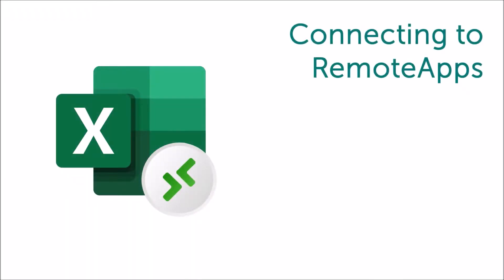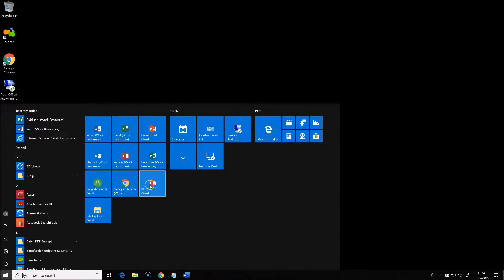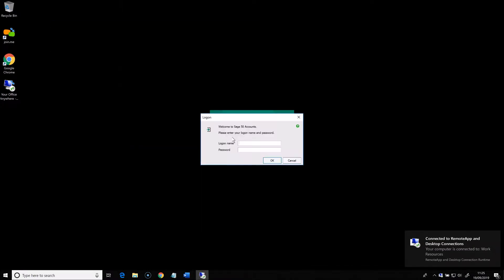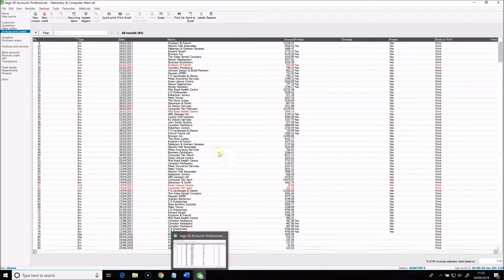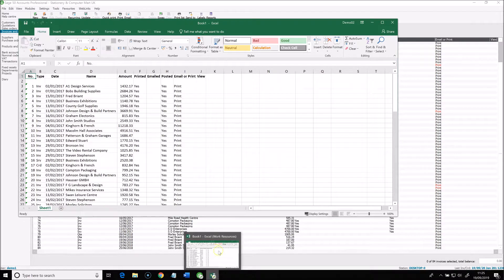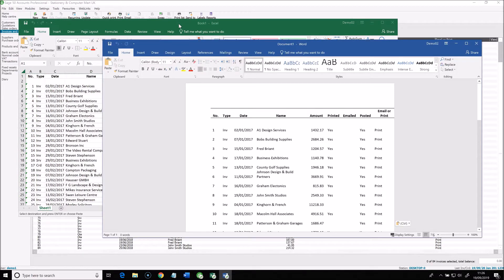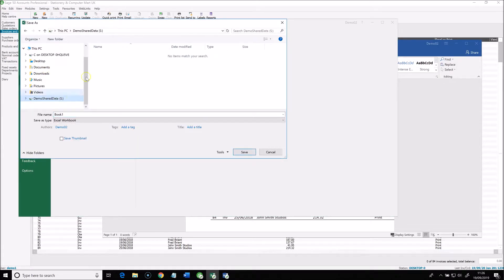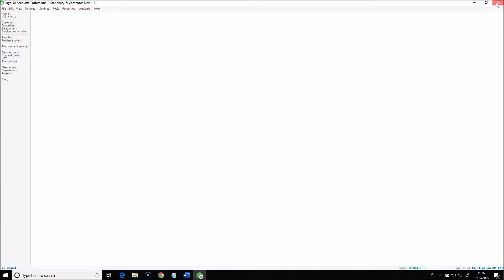Run your Hosted Desktop applications using RemoteApp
We made a new version of this video updated to Windows Server 2022 and latest Microsoft 365 apps plus Sage v29

***Find Out More About Hosted Desktops***

Why not visit to find out more about hosted desktops, how much it is to have one and have a no obligation chat with us: